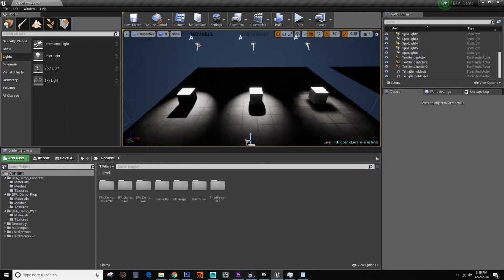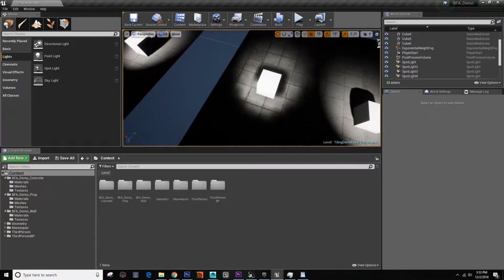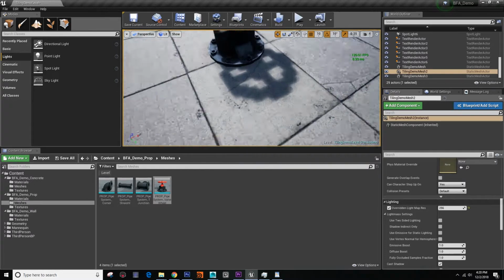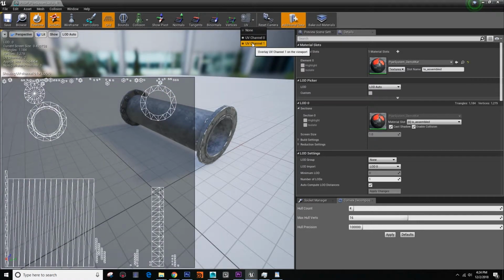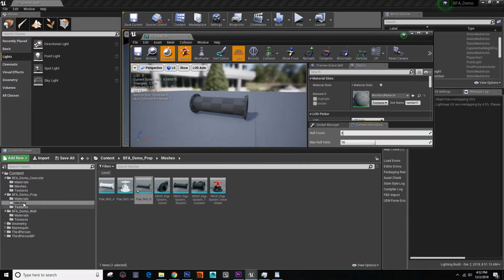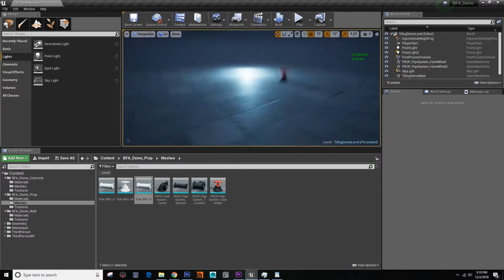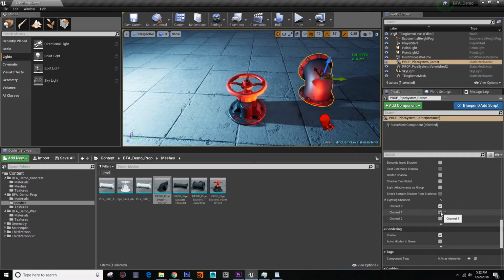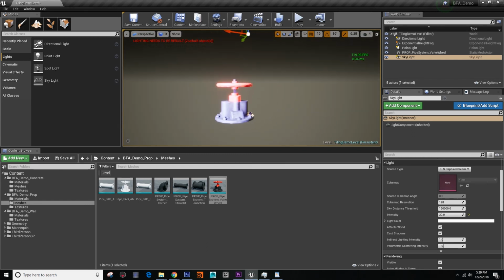BFA Game Art: Lighting in Unreal